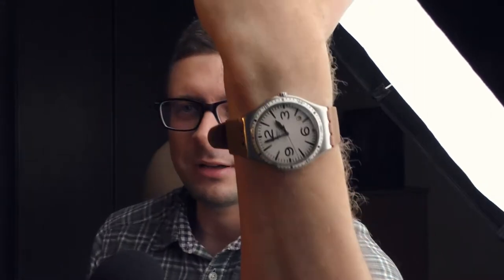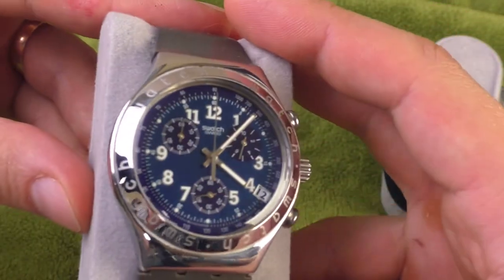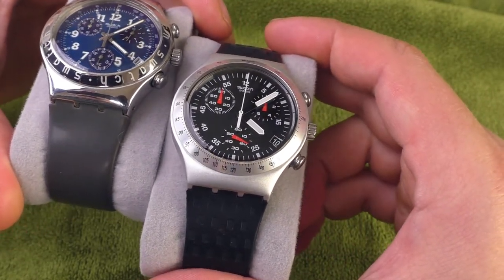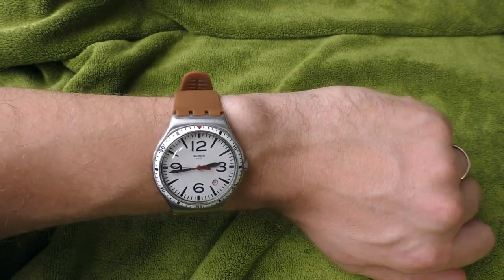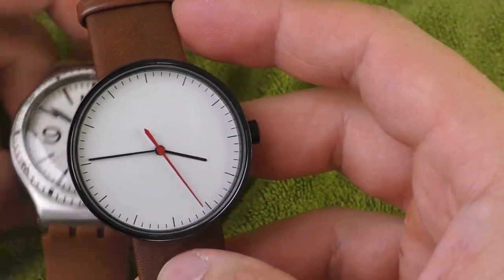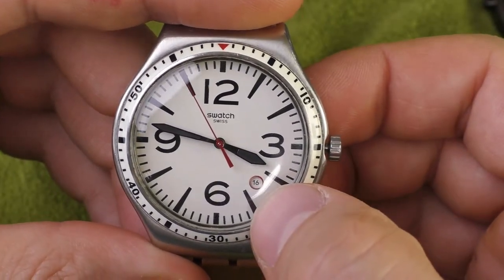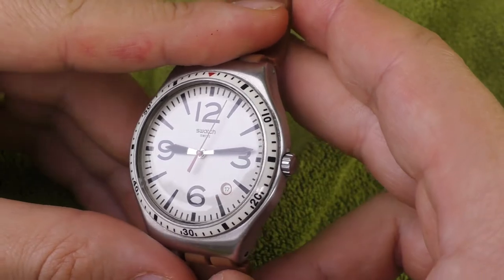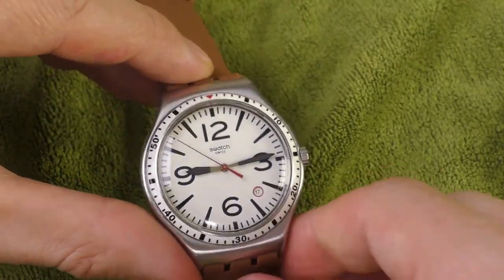Used Swatch watches are underrated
From my experience you have a lot better chance getting a very good analog watch buying something like a very cheap old Swatch watch than buying a new similarly priced analog watch from Ali. This video is an obvious thing illustrated you could say.. There are some nice examples with an ultra cheap analog watches from Ali, but mostly it is just a plain luck getting them without dust on the dial and major quality control problems in general. And all ultra cheap analog watches from Ali that I had have a very bad crown action with a very jumpy minute hand. Day and night difference compared to Swatch watches. Not touching digital watches in this video, because most super cheap digital watches from Ali are actually quite good.

Dimensions
Diameter 41mm
Thickness 10.7mm